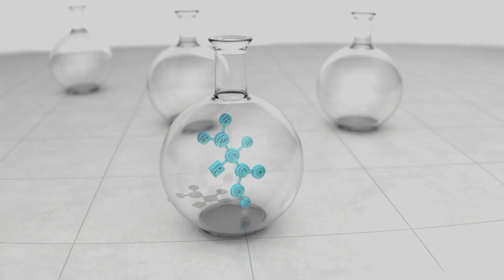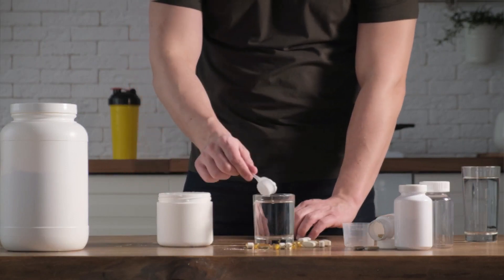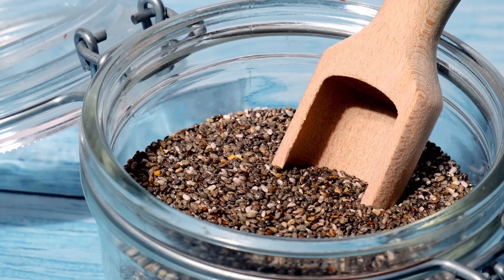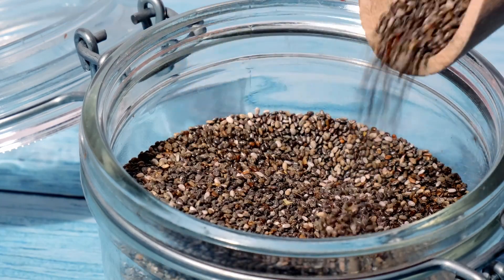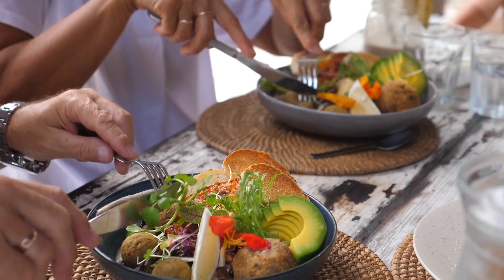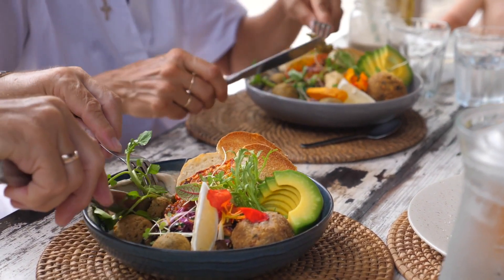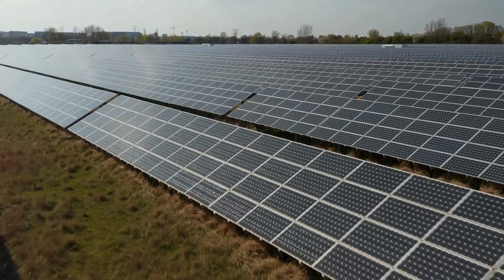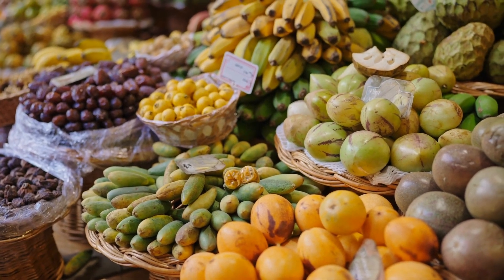Maximize Your Health with Amino Acids: What You Need to Know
Amino acids are organic compounds that serve as the building blocks of proteins in living organisms. They are crucial for various physiological functions, including growth, repair, and maintenance of tissues, enzymes, hormones, and other essential molecules in the body. Amino acids are composed of a central carbon atom bonded to an amino group (NH2), a carboxyl group (COOH), a hydrogen atom, and a unique side chain (R group). The R group varies among different amino acids, giving each one its distinct properties and functions.